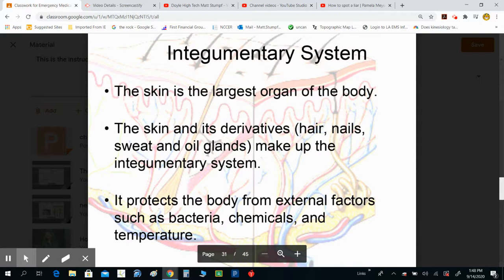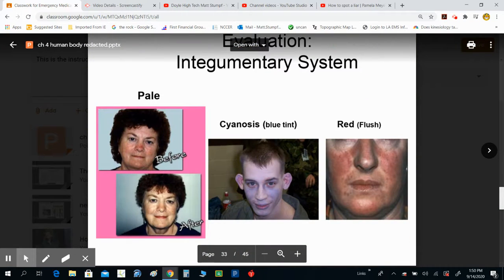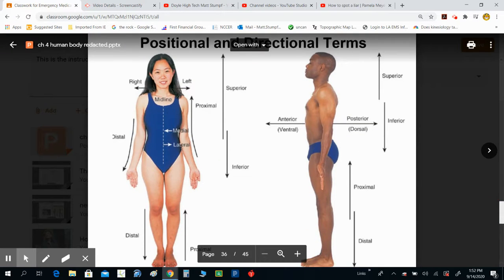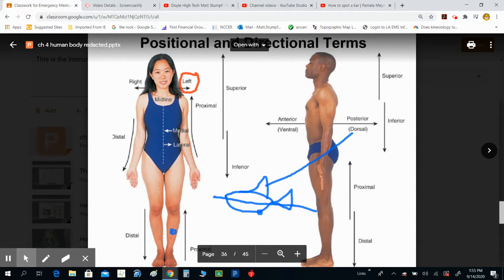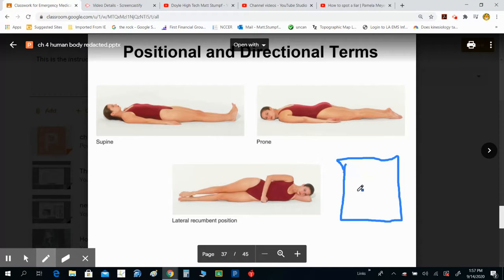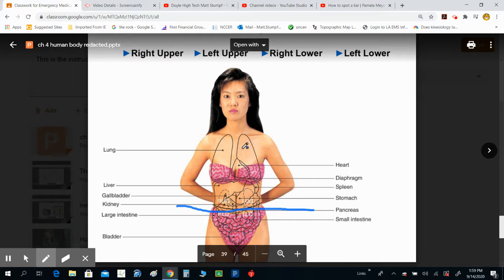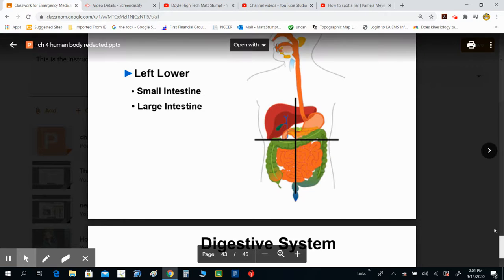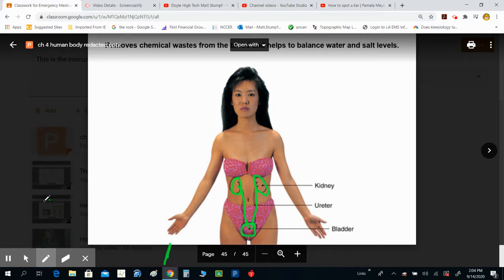Integrumenatry, digestive, and urinary system.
This lecture covers the integrumentary system, Digestive system, Urinary system and positional terms.